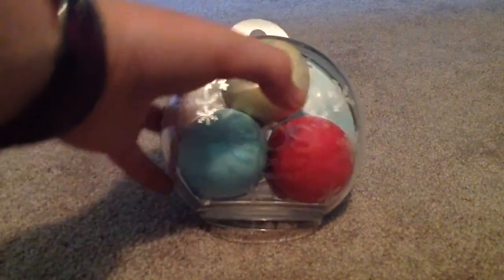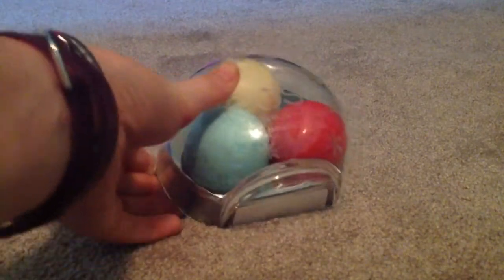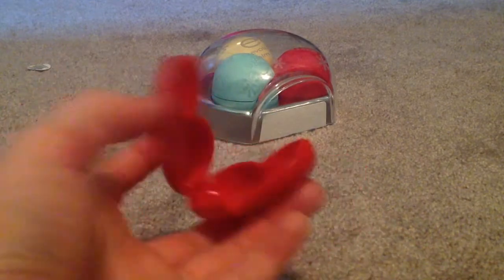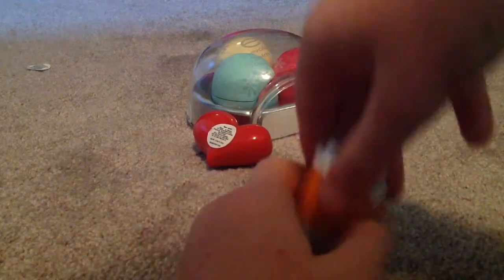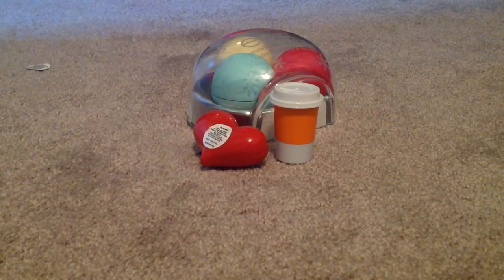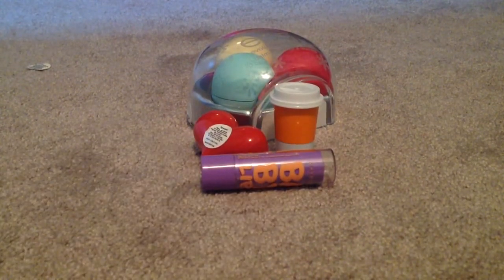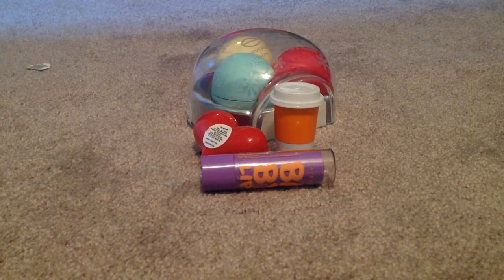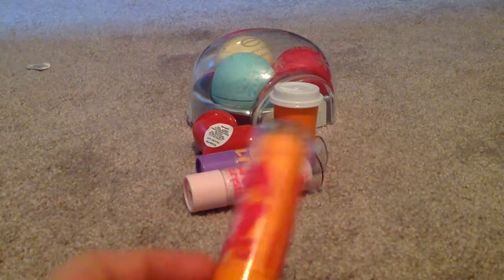All of the lip products I got for my birthday